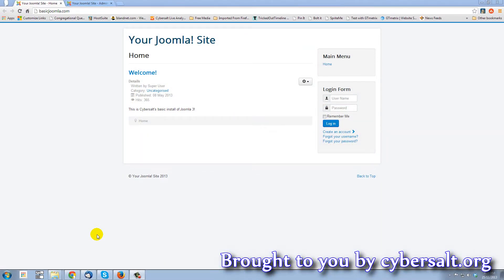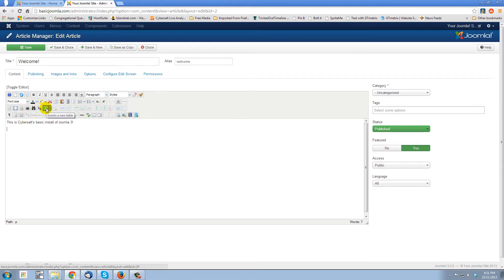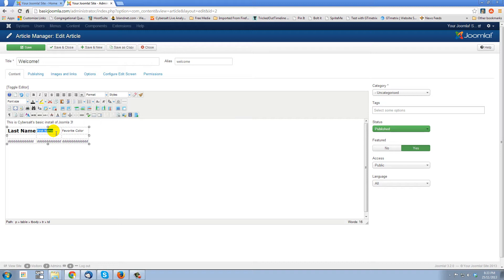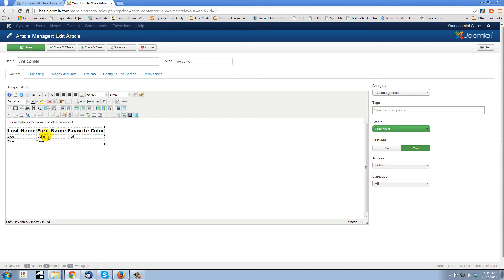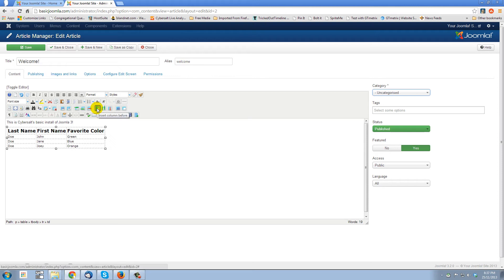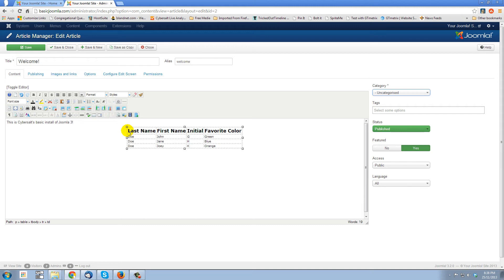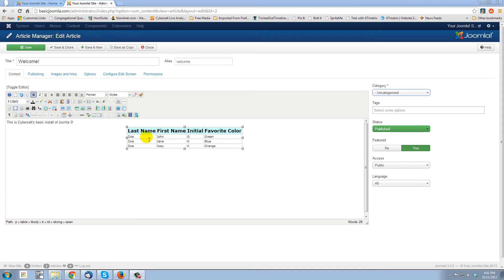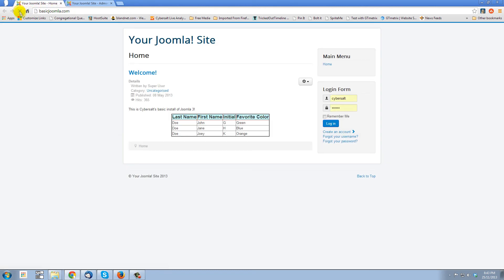Working With Tables in Joomla Articles - A Tutorial on how to put a table in a Joomla article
Inserting, editing, and working with tables inside of Joomla articles can have it's challenges.  This tutorial demonstrates a great solution for doing so.

The editor being used in this tutorial is JCE Editor with a full complement of the subscription based add-on buttons.

This tutorial will show you how to use the table features for working with tables inside of an article in Joomla.

To demonstrate how tables works we're going to log into the back-end of the site and open up and edit an article.
This editor is JCE editor. It's a "by subscription" editor for using in Joomla. Let's put a table in there now, and just click in the article, make a new line for it.

We need to add a row. Well that's easy. We can do that a couple ways. First of all, we'll click somewhere in this row, and now you see all these table buttons are alive and there's a button when you mouse over that says, "insert row after." Yes, that's what we want. Here's one that would put a row in front, but now we'll put the kid last. So, we click on there. There we go!

And that's basically a lot of the basics of how to work with tables using JCE editor in Joomla.

Now just as we inserted a column, sorry, inserted a row, we can insert a column by clicking anywhere in any cell in this column and using this button "insert column before," "insert column after" or we could delete that column all together. Now it does get a little bit goofy when we start merging certain cells over rows and deleting but that's the same in any software, just tables are fiddly that way. But why don't we put a column in before this column. Now it's there but there's nothing in it so it's skinny like our initial one. But if we click in there we could go "Initial." And John's initial is G, and Jane's initial is H, and Joey's initial is K.

Now you notice that this table is also shifted off to the left of the article here, and if we want it to appear centered in the article, one might think you could click outside the box here and just click "center" ... let's give that a try ... nope that did not work. I didn't think that was going to work. What you do is this. Click the table somewhere, right click, go to table properties. Table properties will come up and here's where you set the alignment. I'm going to pick Center and click update. Now that table will always be centered on the page. This can be fiddly in other versions of JCE editor and other versions of Joomla and it's possible could be fiddly on your site even if you're using the same things that I'm using. But they're constantly updating the code and fixings things like that.

You'll see some other things that you can do here. We could select this whole row and we could go to a background color, and we could give it a slight blue shade. Now oh that's the background for the text. Well we don't want just that highlighted. Well maybe you do; I don't. I'm just going to click "undo." Let me just pause to look at these buttons a little bit better.

And having paused I see what we want to do. If I click in the row, right click, and go down to "row," now I can select "table row properties" and I have some general properties here. I could center everything in that row, the alignment I could Center it. I can make the text in it aligned to the top. Lots of things to experiment with in here.

But with regards to shading, we can go to the Advanced tab, go to the background color, and here we can pick something along the dial here and use the color picker. And look, we can do a border color. There we go. And it's black all the way around. Now we could go to row, table row properties, and we've picked the color. Let's pick a different color, let's pick that nice red there. And update. Now we've got individual red borders around there but we have a black border on the table.

When we right click in here and go to table properties there is a place where we can set the width. So I could make a huge table that's 900 pixels wide. We go update and now it's stretched out big and that's great for the website. But if your site is ... if it's important for your site to be able to be viewed on mobile devices - especially cell phones - setting a width for your table or even using tables can really throw off your mobile template. They're not, tables are not always mobile friendly and most often aren't, so use those sparingly.

So I'll just wrap things up right there, and enjoy working with tables on your Joomla site. God bless!